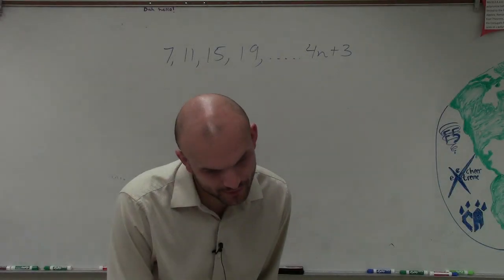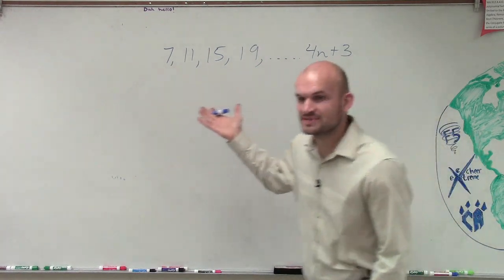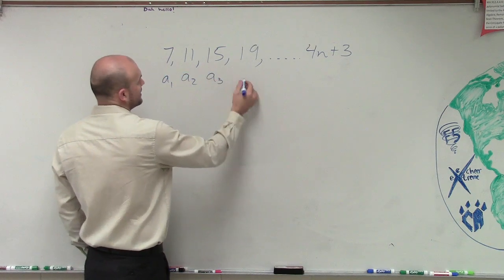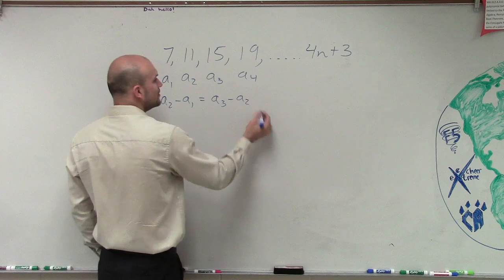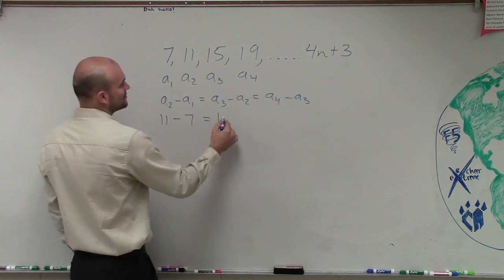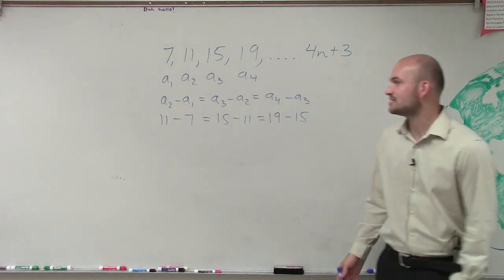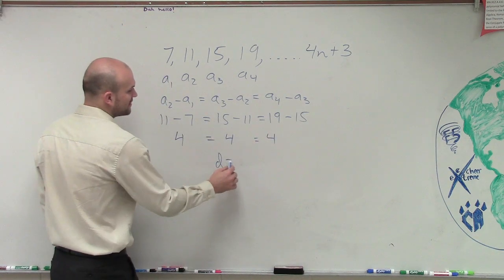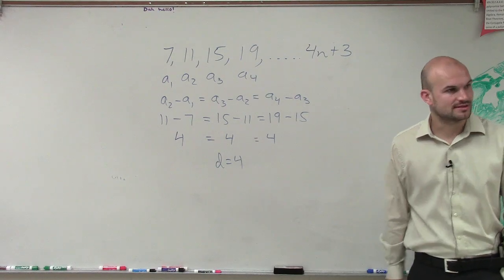How to determine if a sequence is arithmetic or not